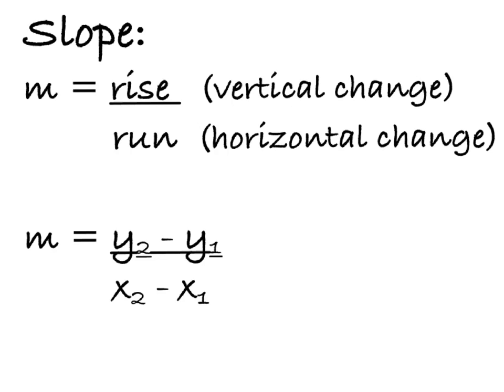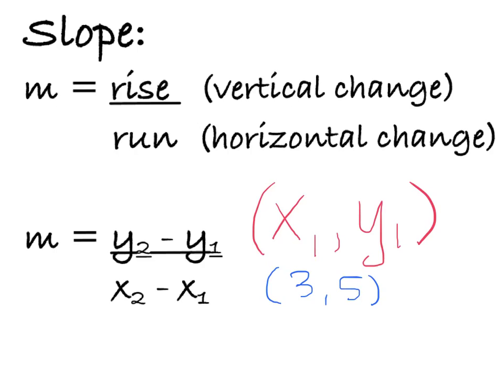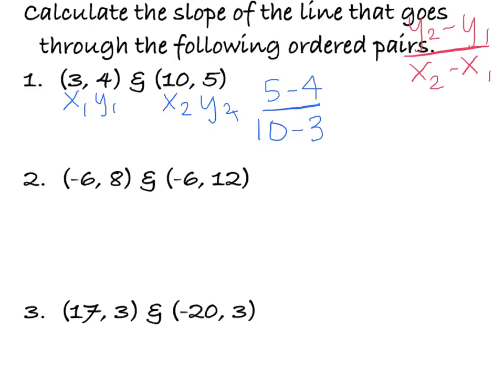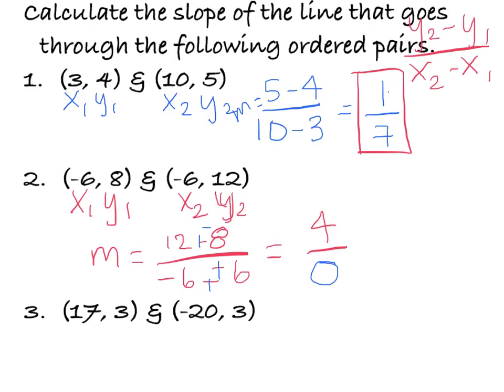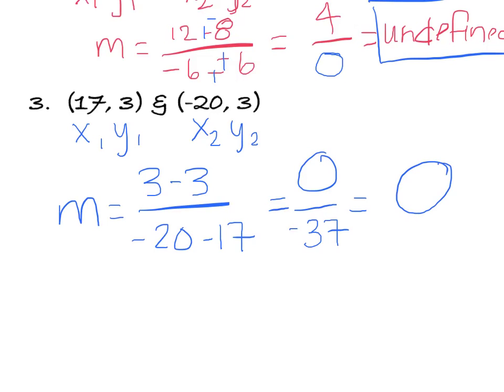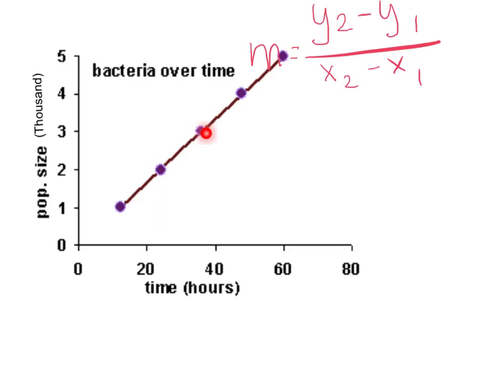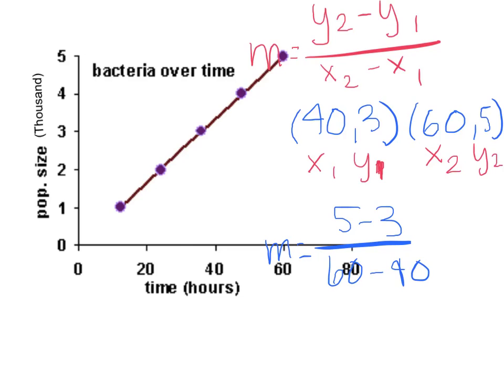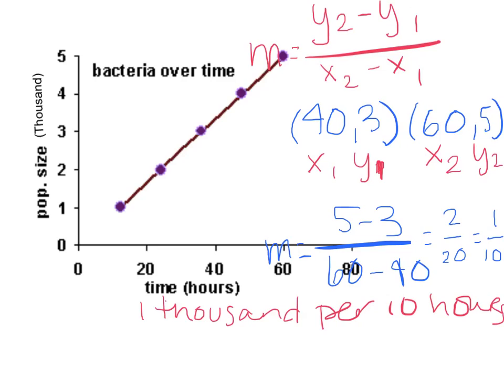Calc slope from ordered pairs & a graph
Calc slope from ordered pairs and a grap